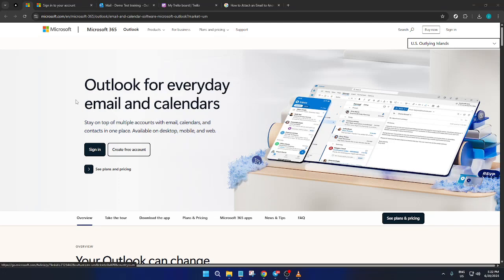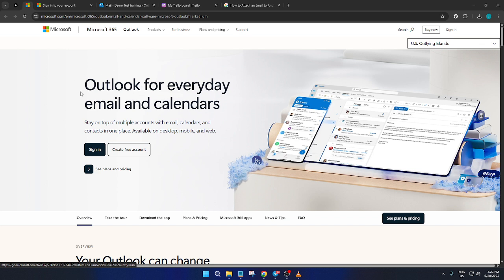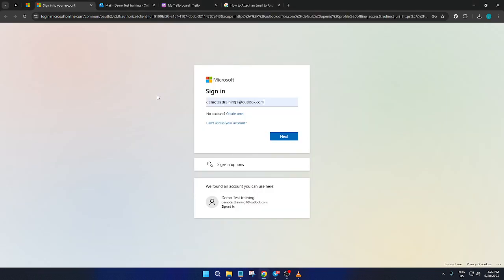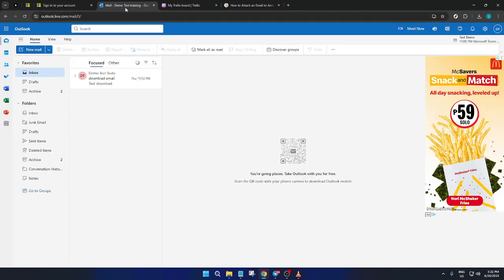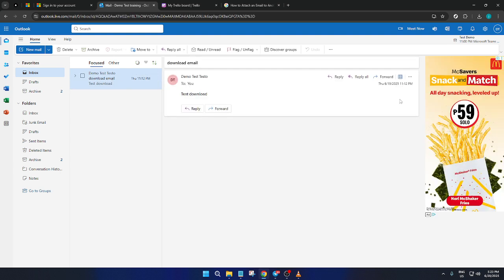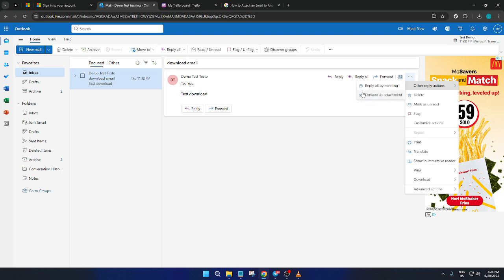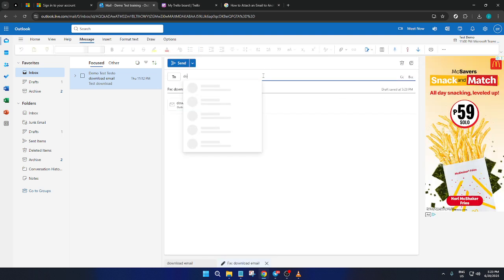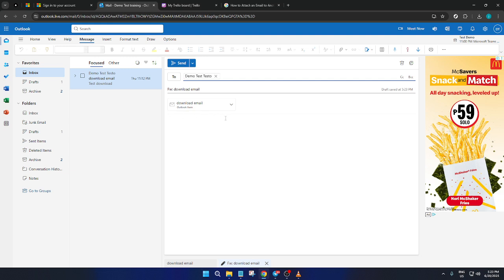How to Attach an Email to Another Email in Outlook (Easiest Way) (2026 Guide)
Learn how to attach an email to another email in Outlook in this easy-to-follow tutorial! Whether you're using Outlook 365, the Desktop app, or Outlook Web, you'll discover step-by-step instructions suitable for all major platforms.

⏱️ Timestamps:
0:00 Introduction
0:45 Why attach emails in Outlook?
1:20 Attaching an email in Outlook Desktop (Windows & Mac)
3:15 Attaching an email in Outlook Web (browser version)
5:00 Tips for Outlook 365 users
6:15 Troubleshooting common problems
7:30 Best practices and organizing attachments

Features covered include manual drag-and-drop methods, using the 'Forward as Attachment' feature, and working with both individual and multiple email attachments.

Supported Platforms: Outlook Desktop (Windows & Mac), Outlook 365, Outlook Web